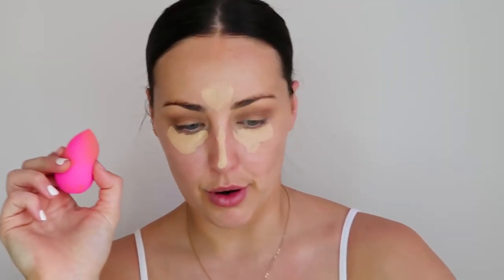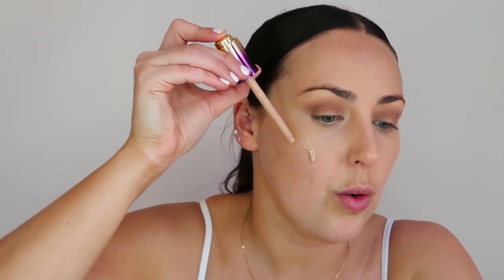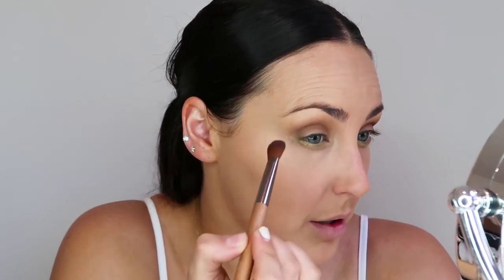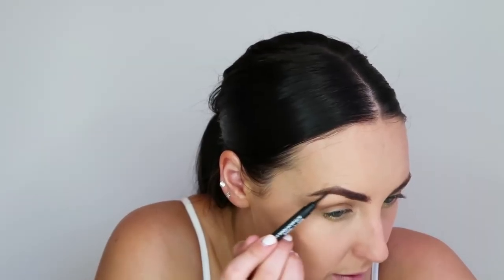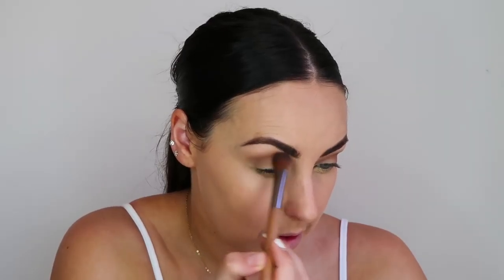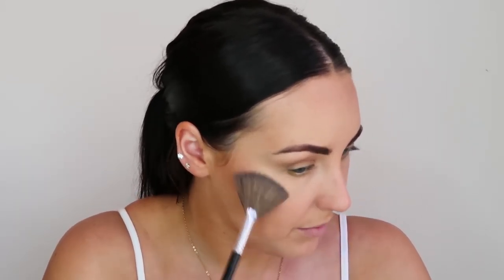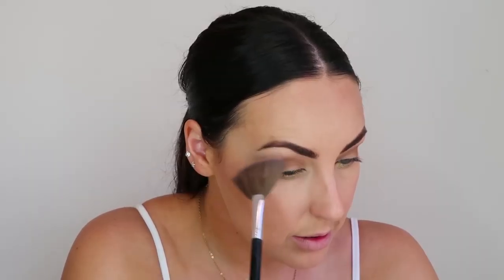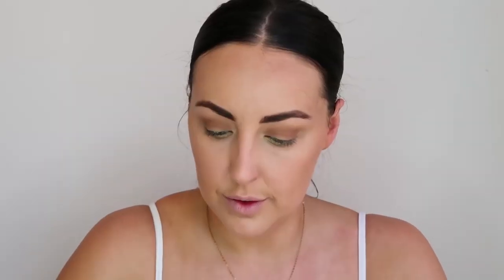Every day make up look with a pop of colour.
Hey Beauties!

Here is a look I do every day usually and I have added a pop of colour. You can do this to dress up your look if you are going out or have a special occasion.

Products:
*Shape Tape Concealer - Shade Medium
*Zoeva Blanc Fusion Palette
- Joy in the Box
- Question of Taste
*Kylie Cosmetics Palette
*Beauty Blender
*Tarte Rainforest of the sea water foundation - Shade Medium
*BYS Auto Brow Pencil - Shade Brown
*Bobby Brown Corrector
*Thin Lizzy Bronzer
*Kylie Cosmetics Highlighter Loose Powder - Tahiti
*Urban Decay Glide on Lip Pencil - Shade 1993
*Breeze Balm by Sammy Leo - For Him
*Covergirl Supersize Mascara - Black
* Marc Jacobs Mascara - Black

Happy Vibes by Simon More @user-73416670